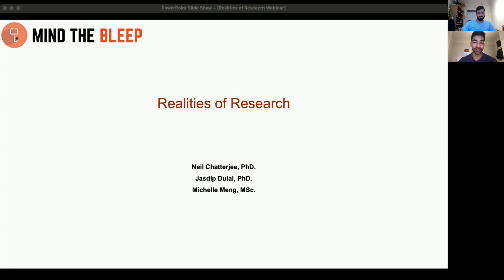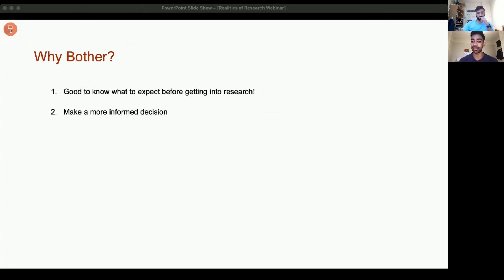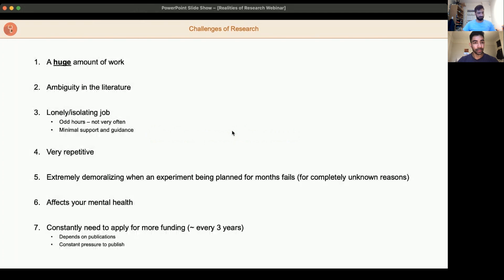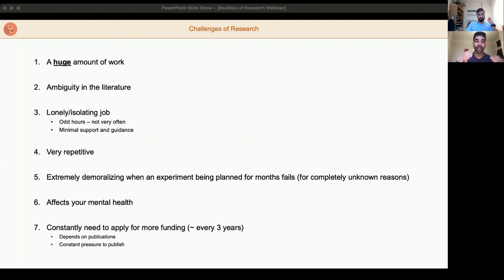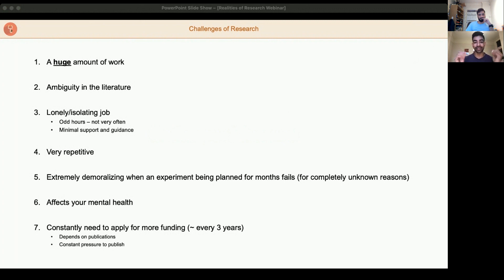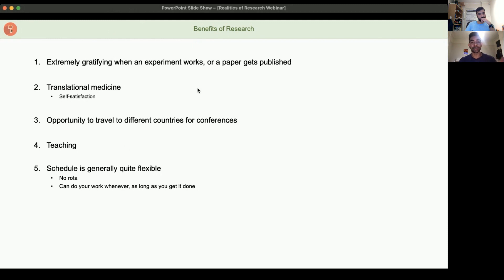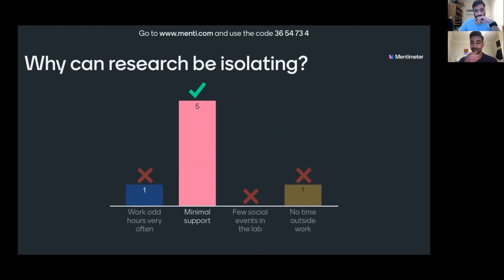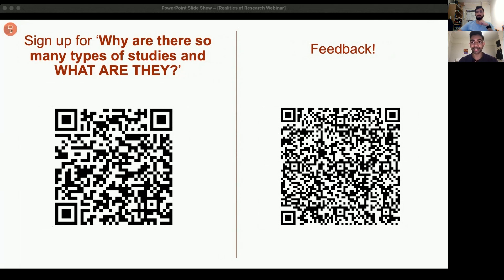Realities of Research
The speakers for this webinar are Nilesh Chatterjee (PhD), Michelle Meng (MSc), and Jasdip Dulai (PhD).

The learning objectives from this webinar are:

1. Appreciate the life of someone doing research
2. Understand the challenges and benefits of doing research